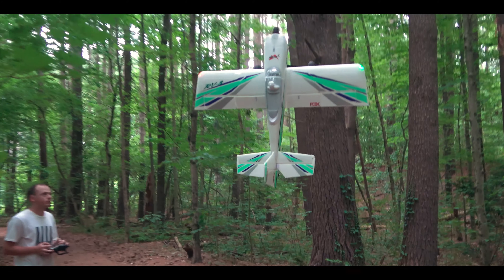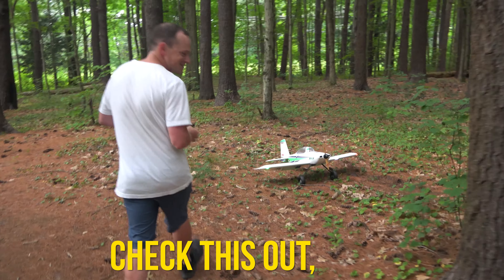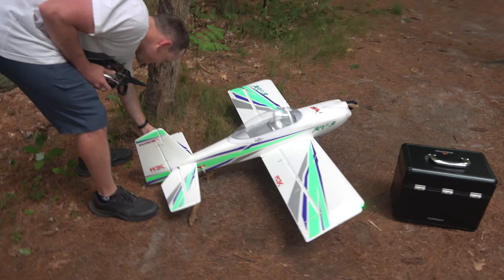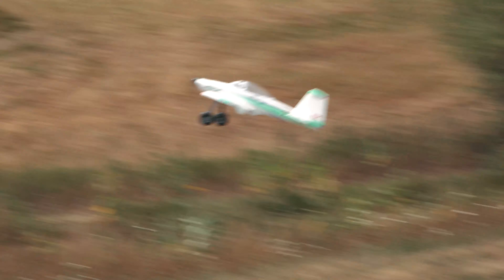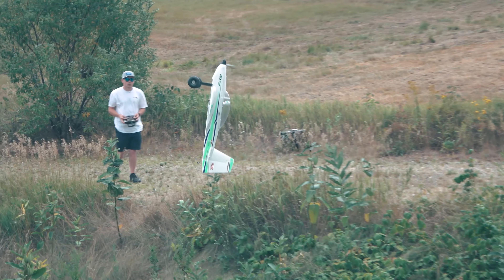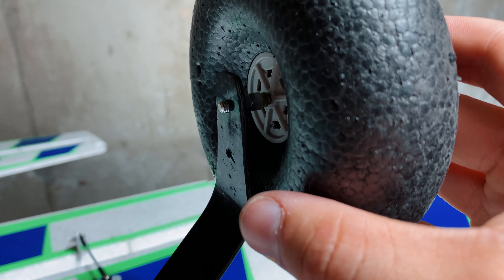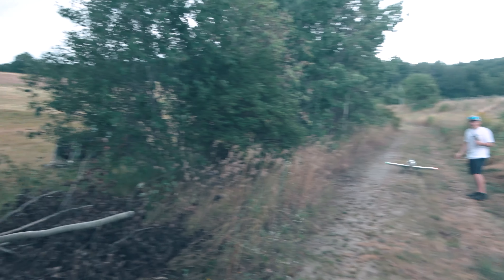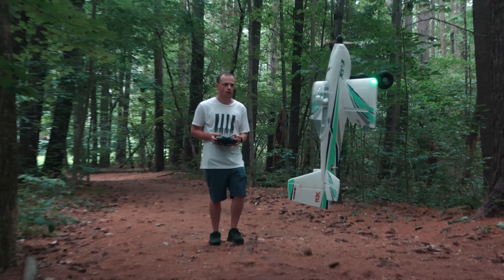RV-8 Bush Conversion - How Much Abuse Will It Take?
What would you like to see a bush conversion of next? Let us know! 🛩☁

Here's a special thanks to our friend Bryce of Critical RC for letting us do some abuse testing with his awesome gear!